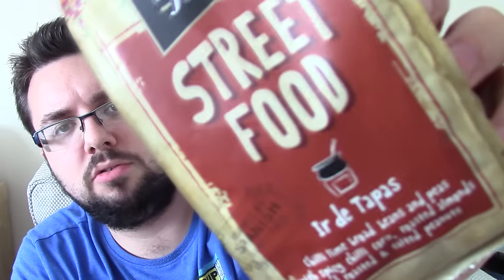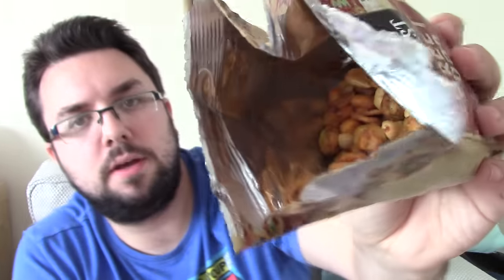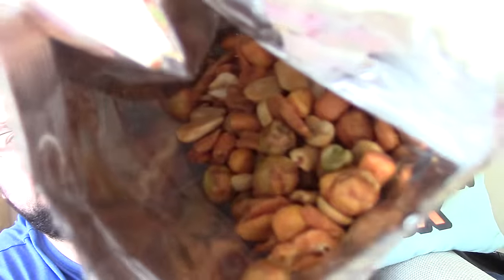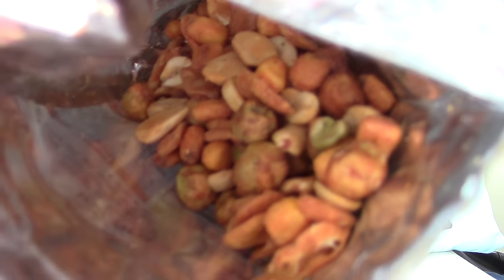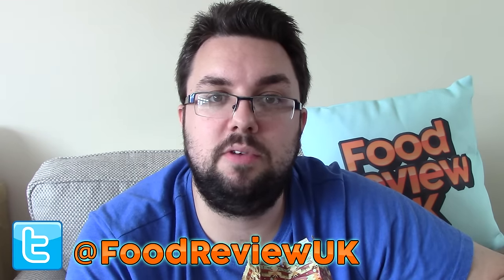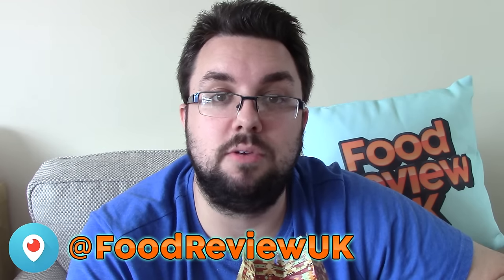Forest Feast Street Food Ir Da Tapas Review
MJ checks out Forest Feast's Ir Da Tapas from their Street Food sub-brand, and tells you if you should check out their Spanish nut and corn snack!